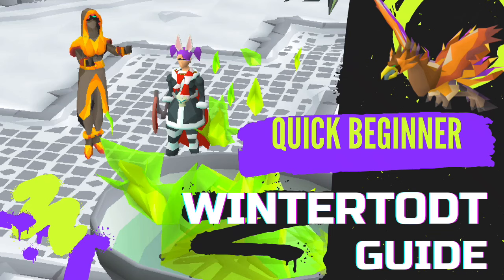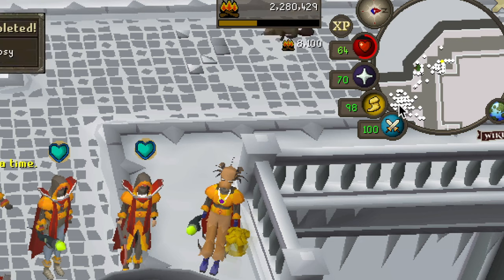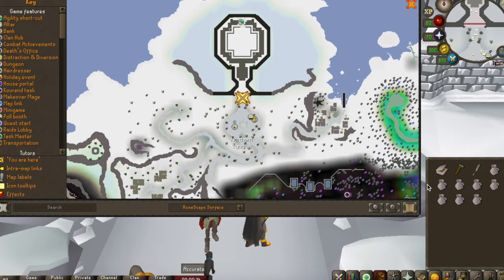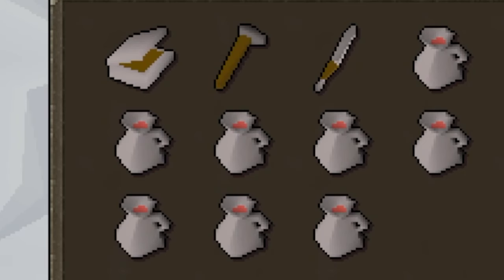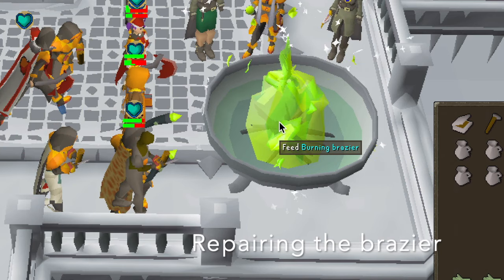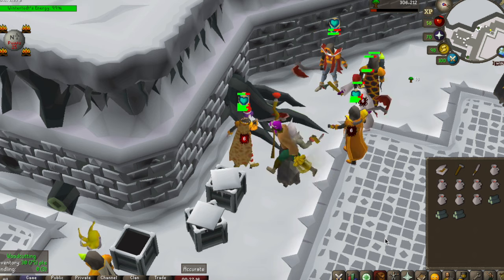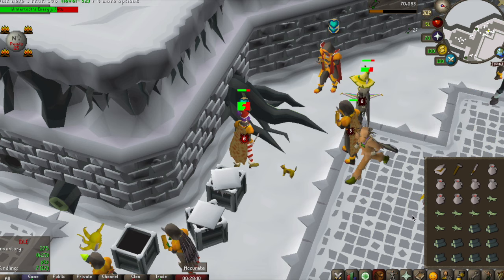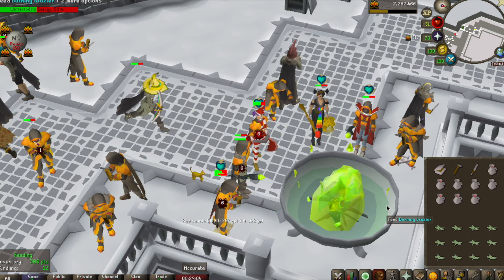OSRS - Easy Wintertodt Guide - Quick & Beginner - Fast 99 Firemaking 2021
Beginners how to play Wintertodt on OSRS, a fast way to get 99 fire making. An easy beginner guide for Old School Rune Scape. Get the Phoenix pet & Tome of Fire!

Clan Chat: VanillaPeach